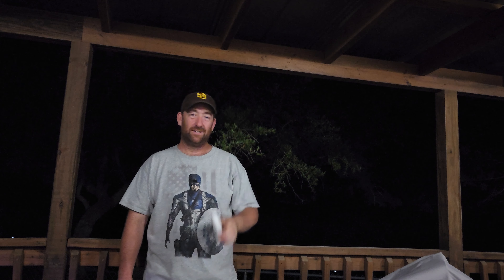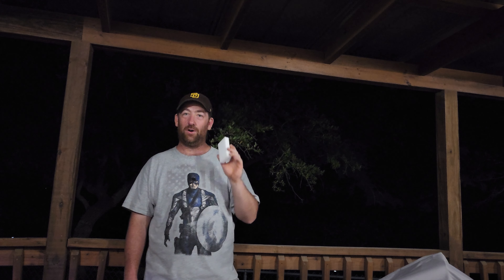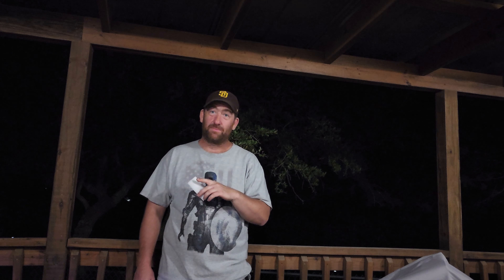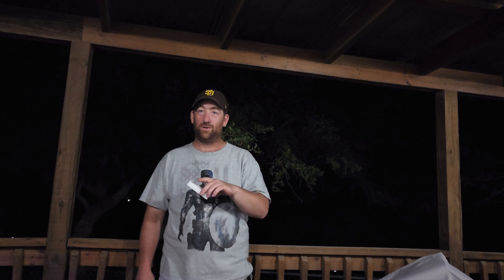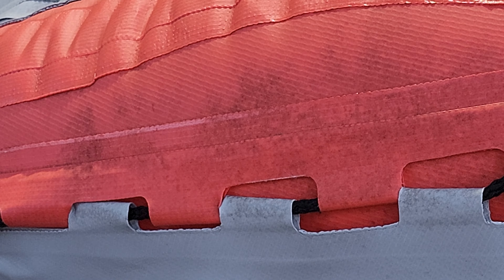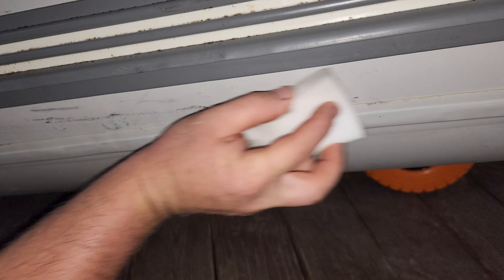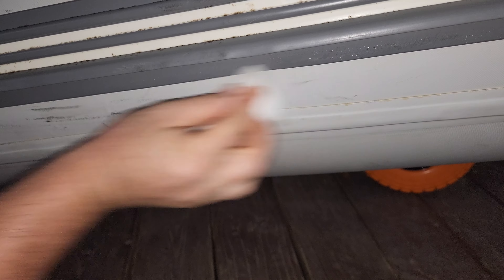How to remove stubborn marks, scuffs & mold from your inflatable boat, kayak or dinghy!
In this video, I show you how I remove stubborn black marks and mold from 2 different inflatables. No harsh chemicals are needed!

Links to accessories I use and recommend:

VEVOR Boat Launching Wheels
Seamax EZ Load Boat Launching Wheels Set
Seamax Bench Seat Cushion and Detachable Seat Bag Combo
Seamax Foldable Inflatable Boat Storage and Carrying Bag
Seamax Inflatable Boat Cover
Seamax Bimini Top Solution for Inflatable Boat
Seamax 9L Foot Pump with Double Chambers
AQUOS EASYMATE Folding Marine Outboard Motor Stand
NAVISAFE Navilight Inflatable Skiff & Dinghy Complete Kit
BerleyPro Orb 360 Stern Light
Aluminum Clamp On Rod Holder
Portable Transducer Bracket
Electronics Mount for Portable Transducer Bracket
Garmin ECHOMAP UHD 73sv
Garmin Striker Vivid 7sv
My Boat - Bris 10.8' Inflatable Boat With Aluminum Floor